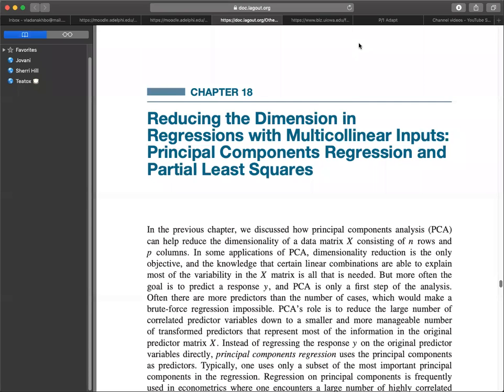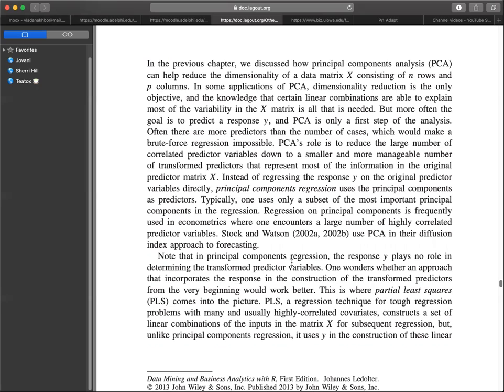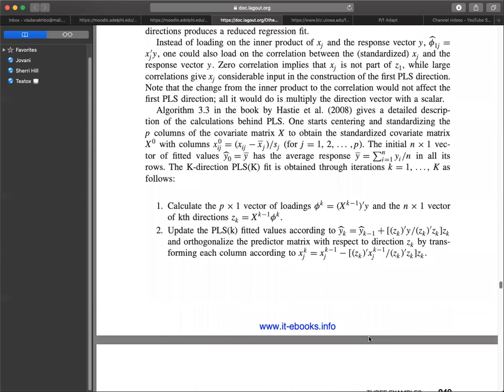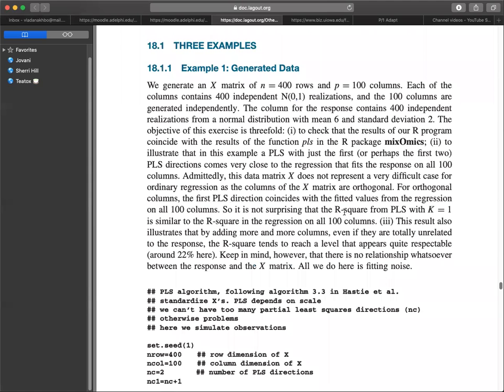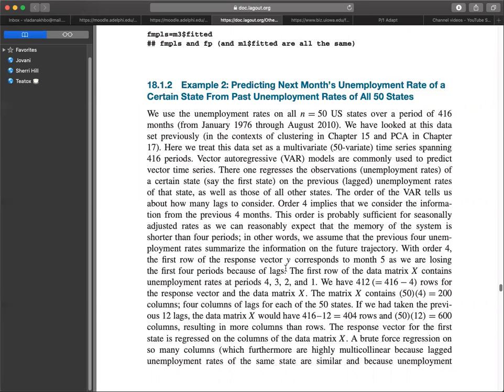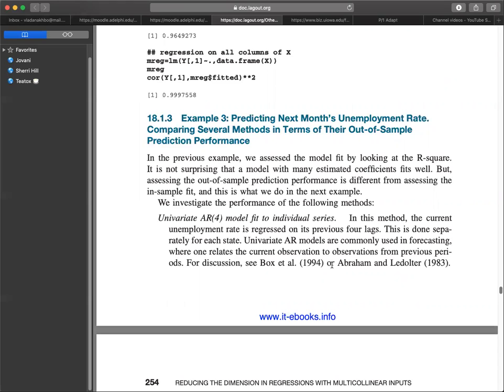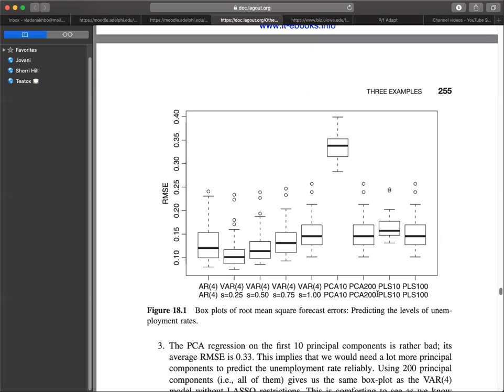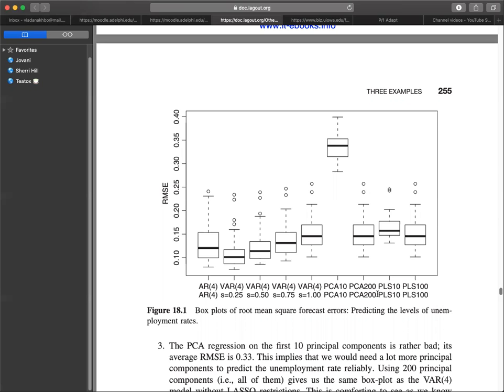Reducing the Dimension in Regressions with Multicollinear Inputs